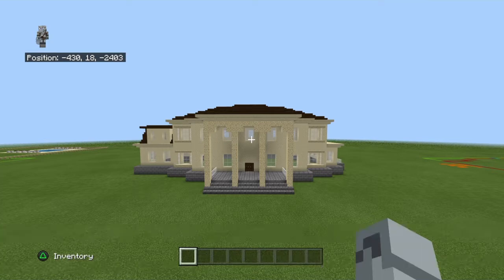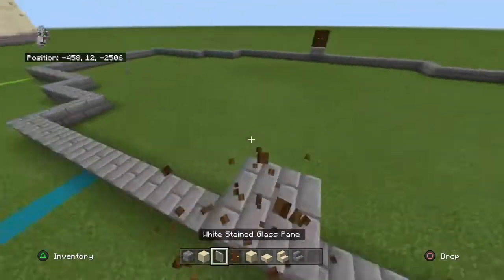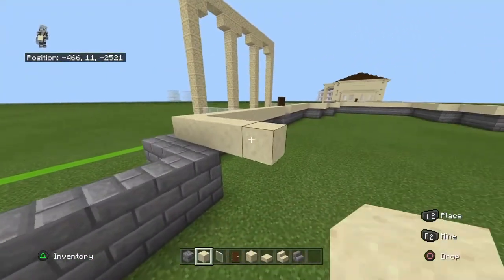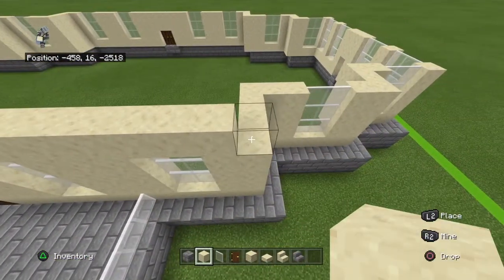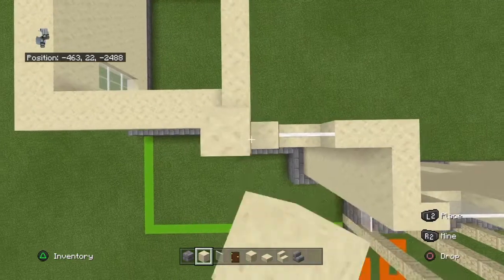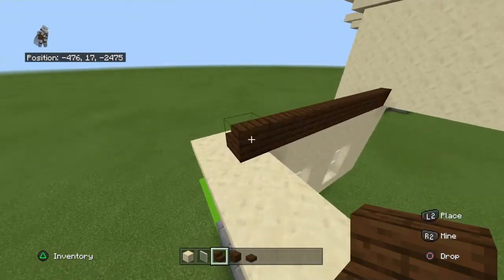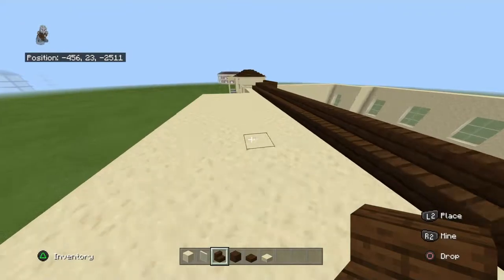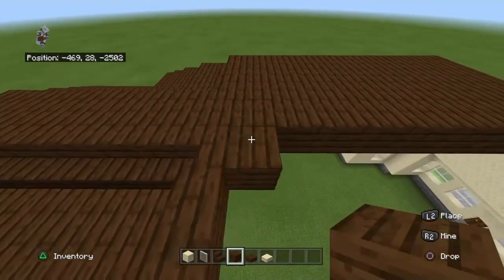Minecraft Tutorial: How To Make A Mansion #6!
Hmmm